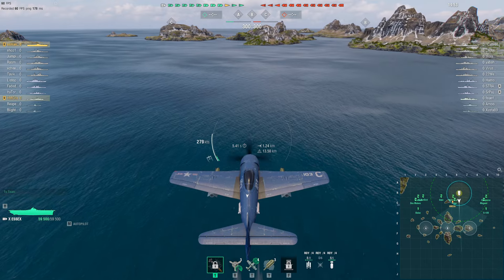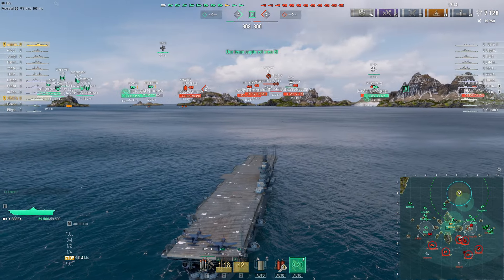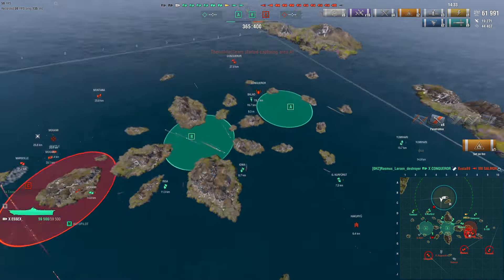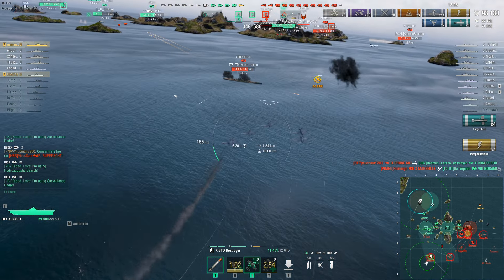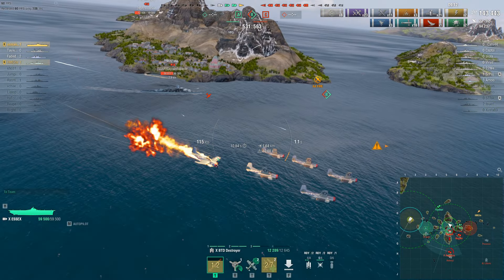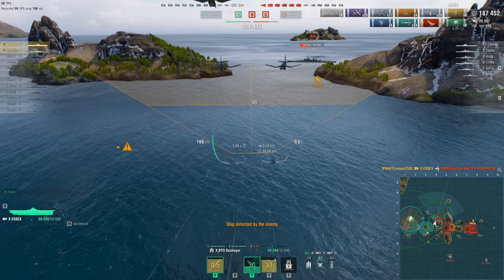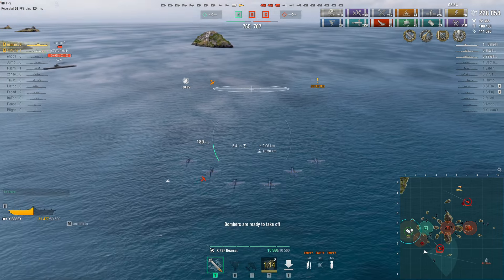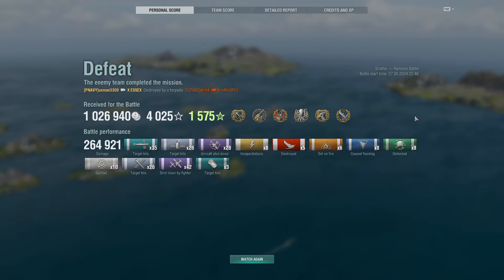T10 CV Essex: This Really Shows How Much Broken A Carrier Is | World of Warships